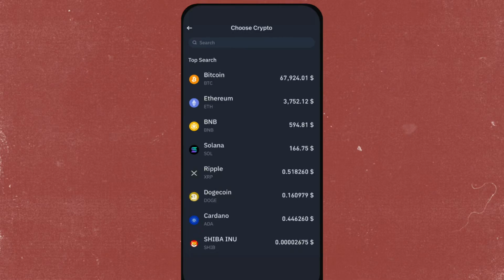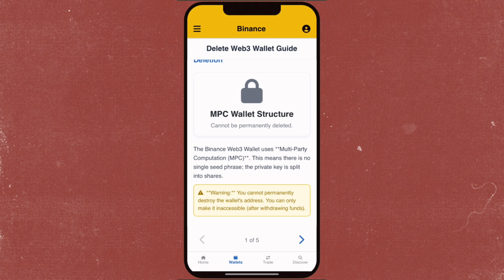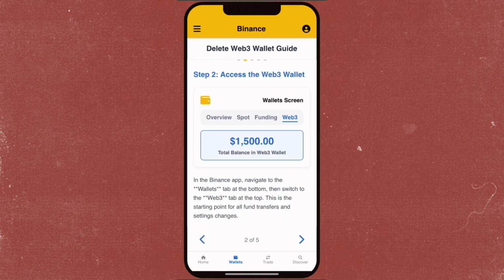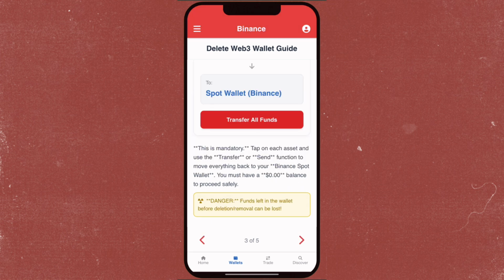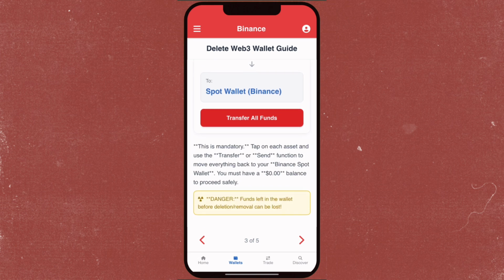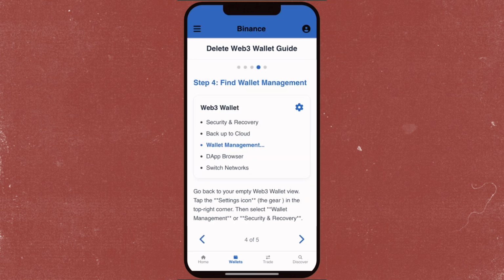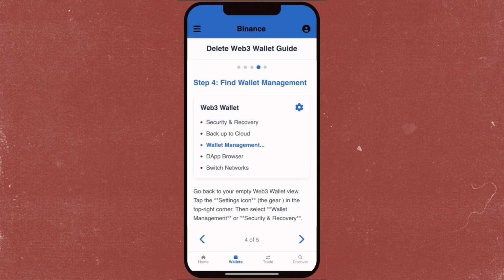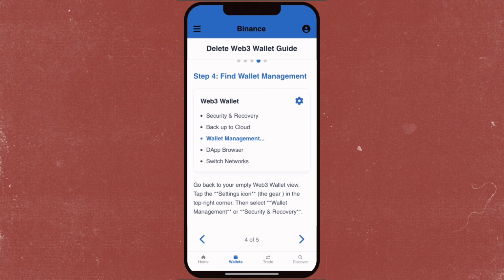How To Delete Binance Web3 Wallet 🪙 | Easy Guide (2026)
Do you want to learn how to delete your Binance Web3 Wallet in 2026? 🤔 In this video, we’ll guide you step by step on how to remove or deactivate your Web3 Wallet from the Binance app safely — whether you no longer use it or just want to reset your wallet settings.

You’ll discover how to back up your private keys, unlink your wallet, and ensure your crypto assets remain secure before deletion.

Binance Web3Wallet CryptoGuide Binance2026 BlockchainSecurity CryptoWallet 🚨 CLAIM YOUR FREE TRANSFER UP TO $600 NOW! 🚨